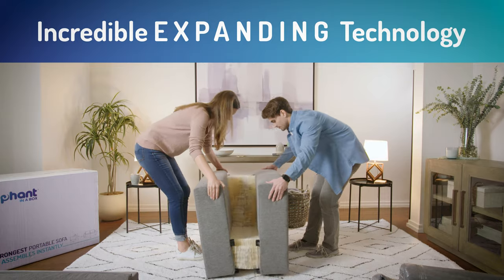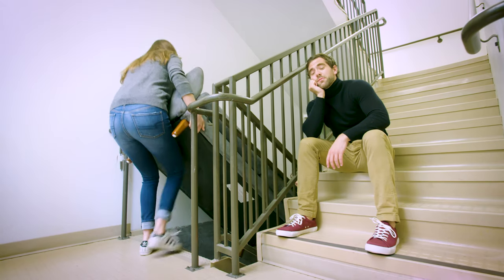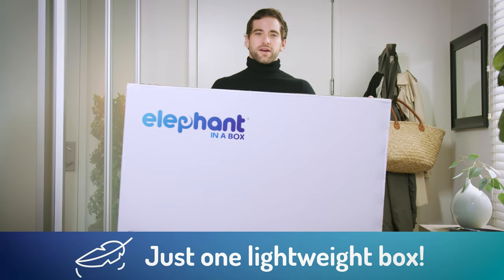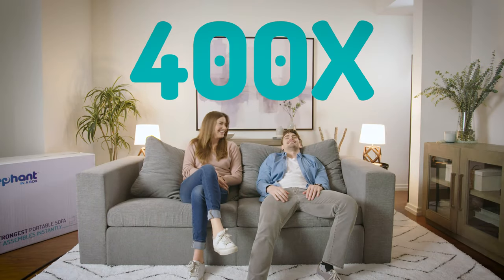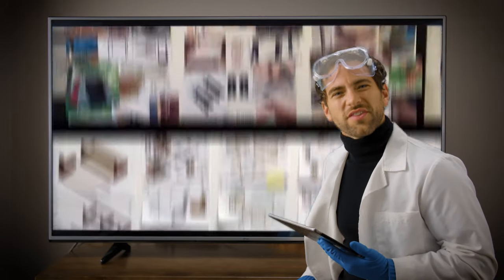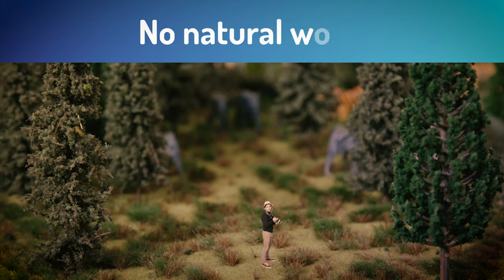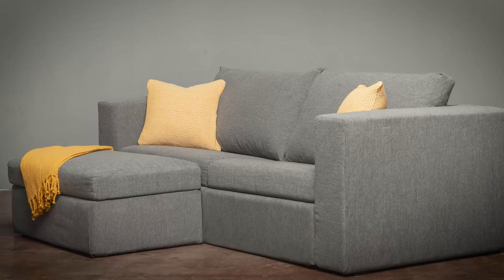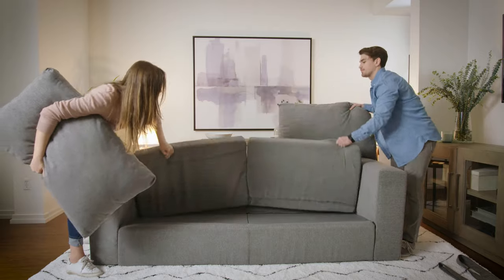Elephant in a Box - Official Kickstarter Video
Check out Elephant in a Box on Kickstarter!

131,000 people have already joined The HypeSquad, our hilarious weekly email featuring the 5 BEST new products of the week + more!